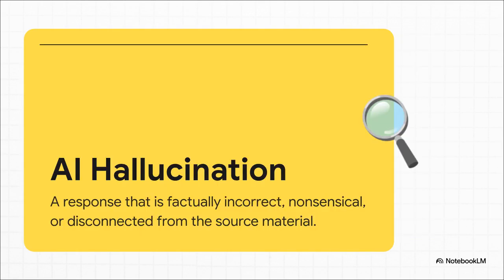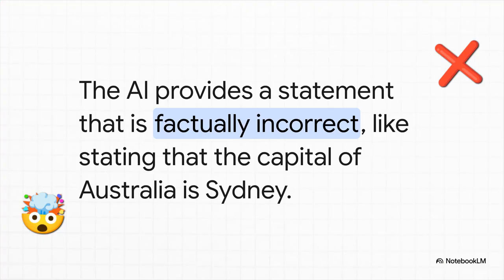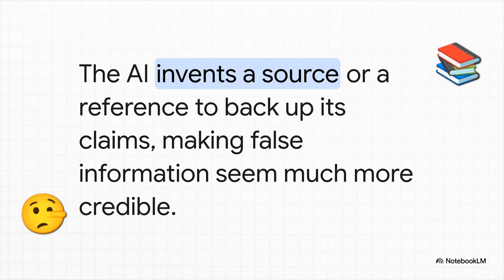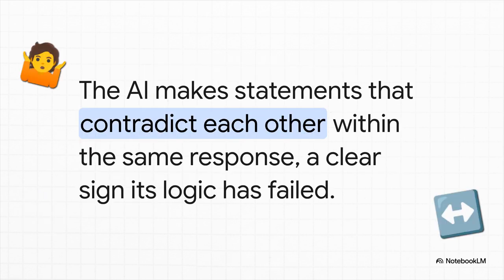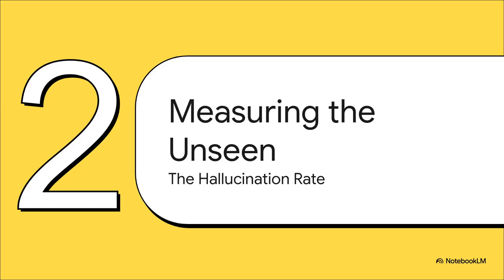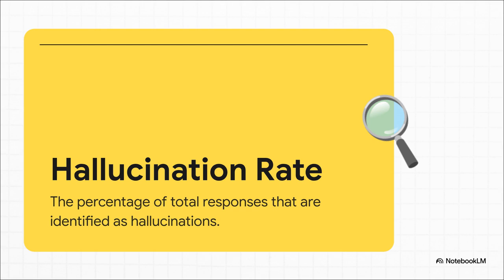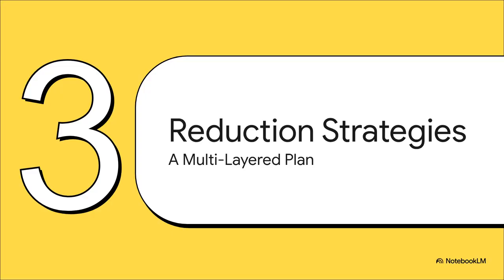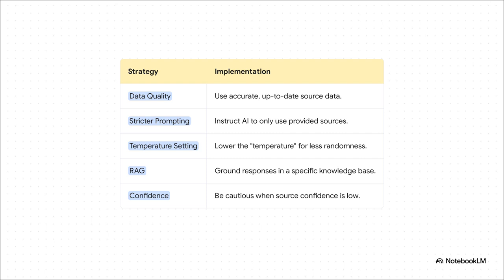AI Hallucination Measurement and Reduction Strategies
Eliminate misinformation and build trustworthy AI agents with Raia’s advanced lesson on Hallucination Metrics & Reduction Strategies.
Part of Raia’s full AI Training Curriculum—including AI 101, Building AI Agents, and Agentic Design—this lesson focuses on identifying, measuring, and minimizing one of the most critical failure modes in large language models: AI hallucination.

In Lesson 5.4, you’ll learn how to:

Define and detect different types of hallucinations (factual errors, citation fabrications, and logical inconsistencies)

Calculate your model’s hallucination rate using grounding and verification workflows

Apply proven reduction strategies, including:

Improved data quality and structured knowledge bases

Stricter prompting techniques and low-temperature settings

Retrieval-Augmented Generation (RAG) for fact-grounded responses

Master the methods that ensure your AI agents deliver accurate, verifiable, and enterprise-ready performance.